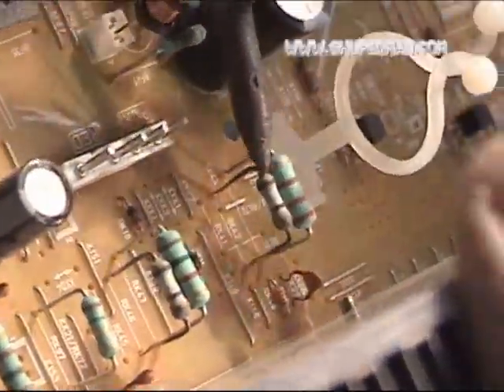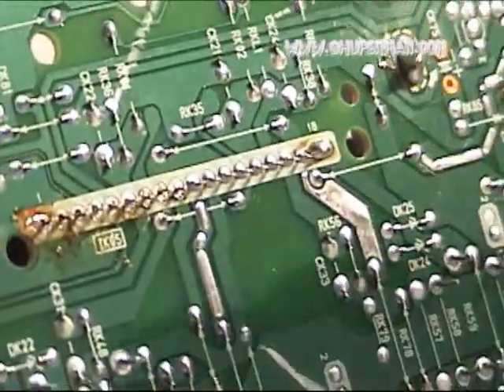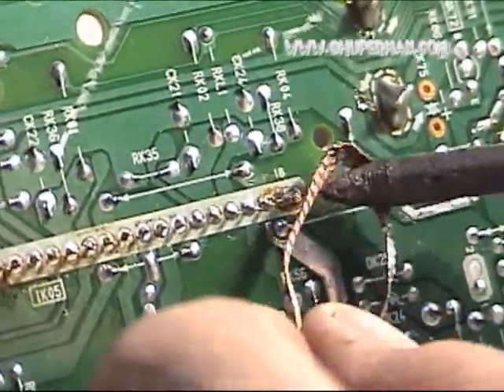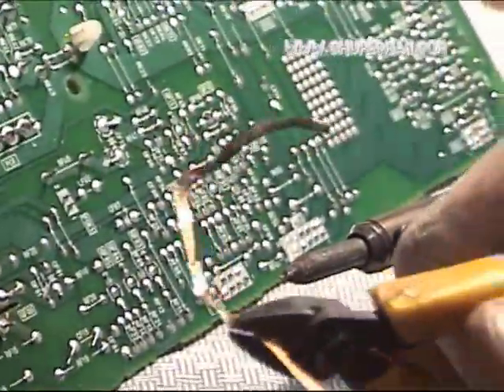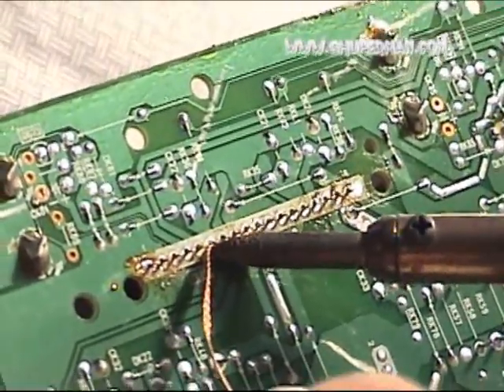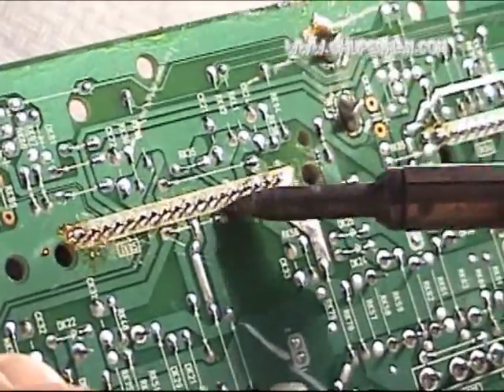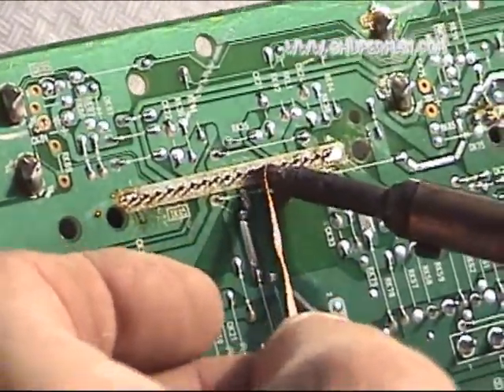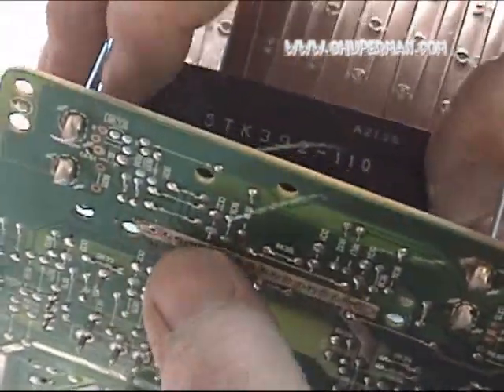Hitachi Convergence(2)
A short clip from my convergence repair video showing the removal of one of the STK392-120 output chips from the convergence board. This video focuses on the use of desoldering braid and a cheap Radio Shack soldering iron.